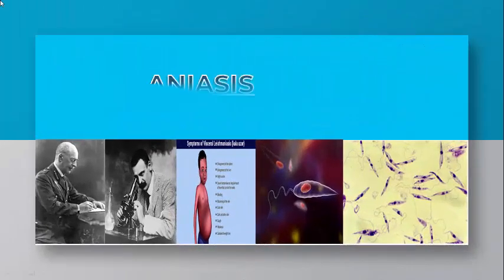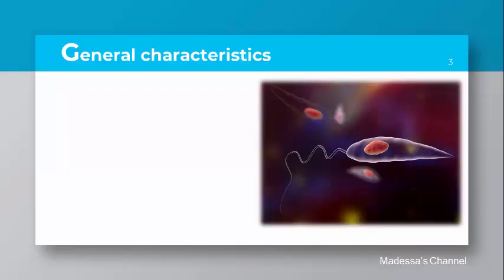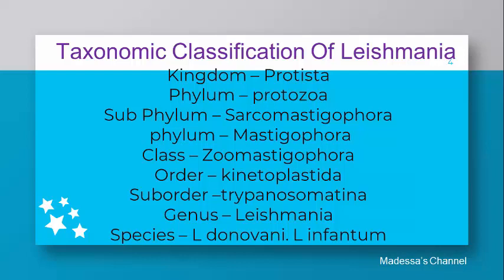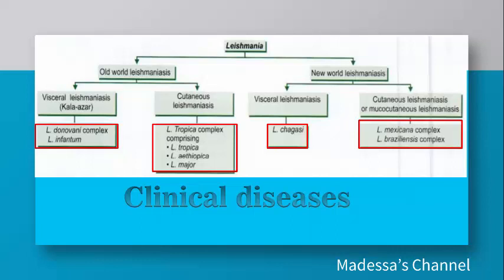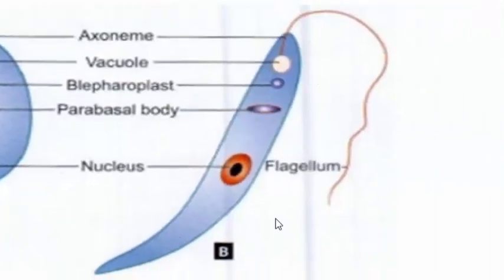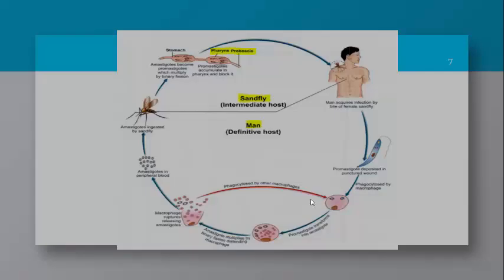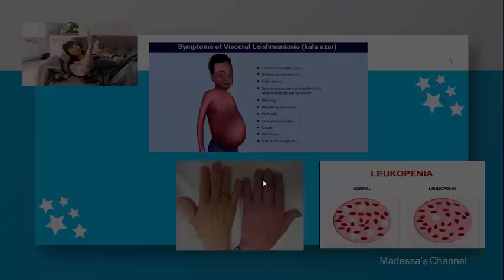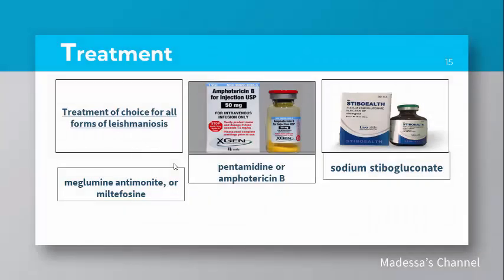Leishmaniasis - Visceral, Cutaneous, subcutaneous Leishmaniasis.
Hello friends,
I hope this video finds you in good health.
Introduction
General characteristics
Classification
Clinical diseases
Diagnosis
Treatment
Prevention control
of Leishmania protozoa parasite

 Leishmania is a flagellated protozoan parasite which needs two hosts to complete their life cycle human and sandflies.